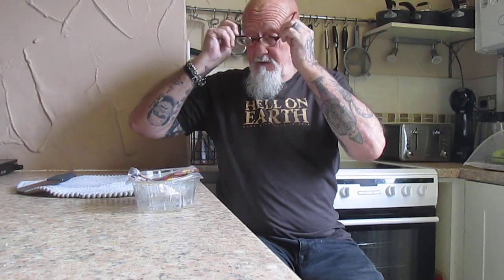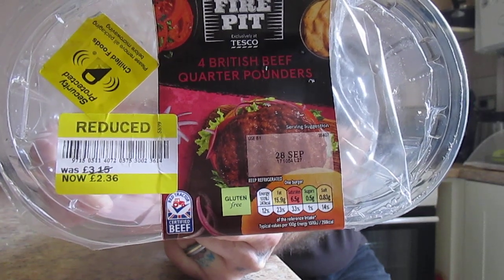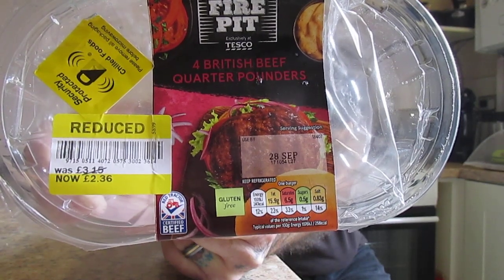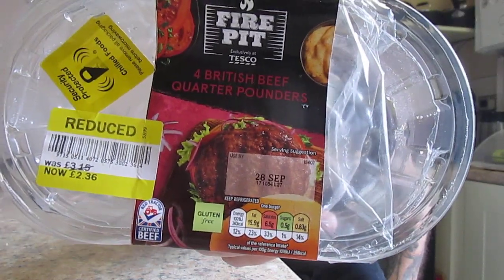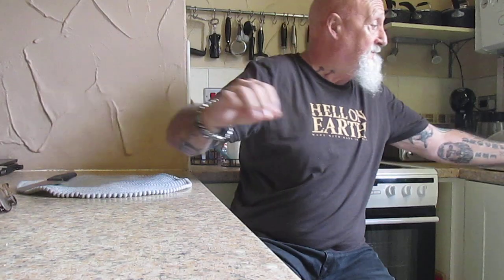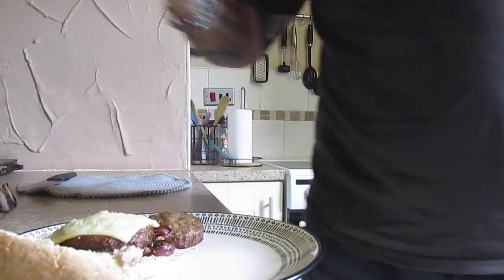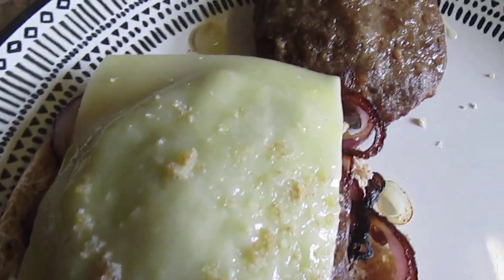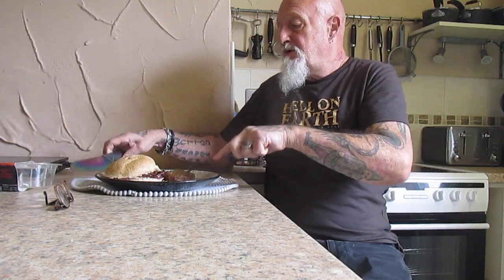Fire Pit - British Beef Quarter pounders Burgers - Yellow Sticker Action - Tesco - Food Review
I went to the Tesco Express this morning and I saw these Fire Pit quarter pounders which had a Yellow Sticker on reducing them from £3.15p to £2.36p so I bought them to review , So what were they like ?
The burgers had a very nice consistency and had no gnarl hidden within - for my own personal taste they needed more seasoning and when I have the other 2 I will add seasoning prior to cooking - overall I found them flavourless which is a shame ! all in all a decent burger but due to the lack of seasoning in my opinion I score these burgers 6.5 out of 10